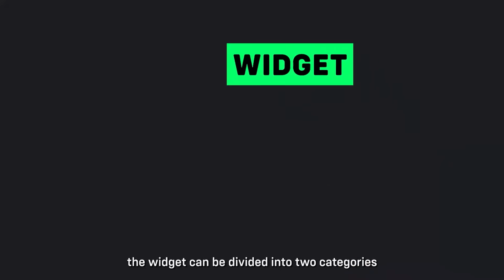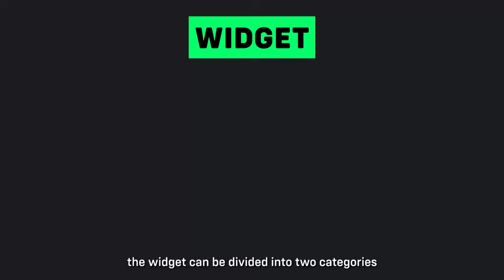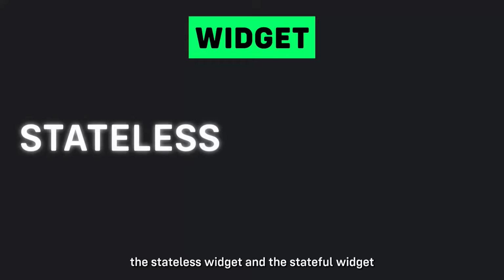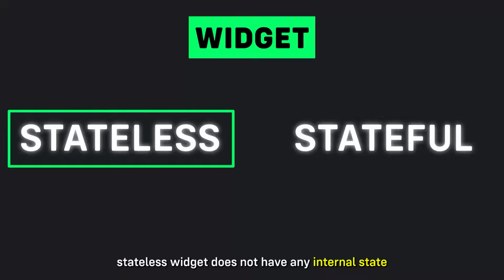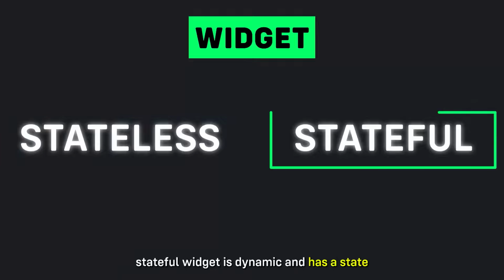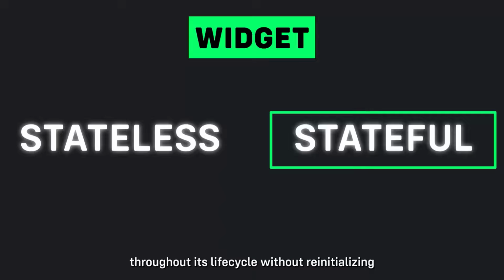Flutter Bloc Tutorial for Beginners | PART 1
📄What is flutter bloc?
Flutter bloc is one of the state management for Flutter applications. You can use it to handle all the possible states of your application in an easy way.
Flutter bloc is simple to use because you and your team are going to understand the concept quickly, no matter what is your level, this library has very good documentation with tons of examples and also, is one of the most used in the flutter community, so if you have any question or problem you probably are going to find the solution with a simple search on the internet.